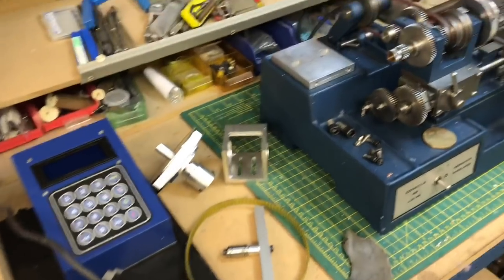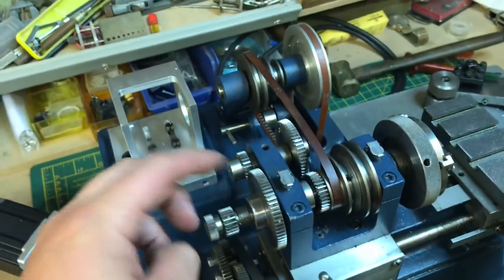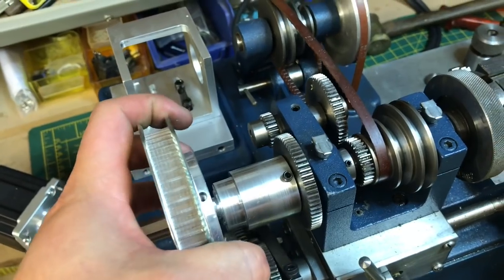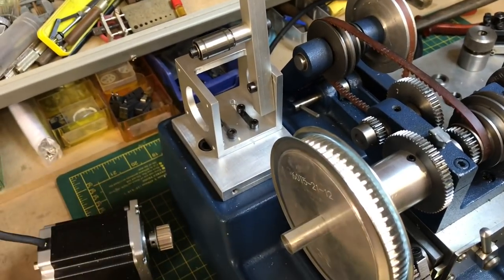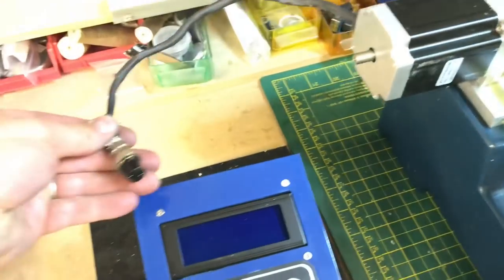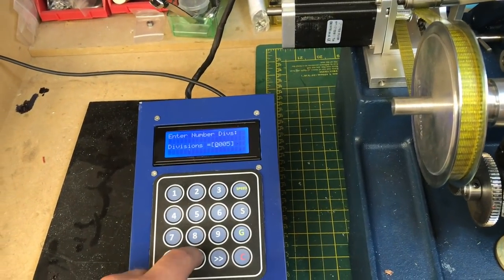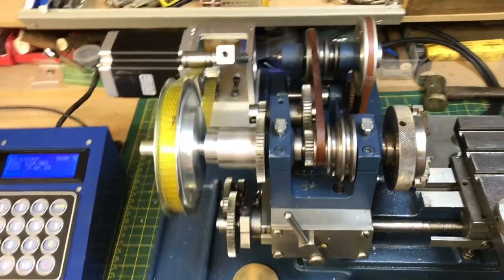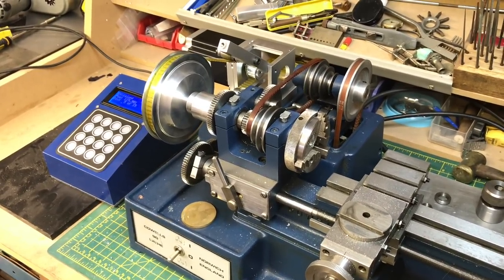Cowelłs Lathe Digital Spindle Divider / Indexer - clock wheel cutting (90ME)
This is a digital indexer I have built for my Cowells 90ME lathe. This indexes the lathe head to allow parts to cut and divided in the lathe chuck. In my case, I specifically want it for clock wheel cutting. The pinion and wheel cutter spindle will be mounted on a vertical slide on the cross slide and the wheel blank mounted in the chuck. The indexer will then turn the appropriate number of divisions to cut the wheel.
The divider electronics is from World of Ward and designed by Steve Ward. The stepper motor is 3.1Nm and I am running this off a fairly cheap driver.